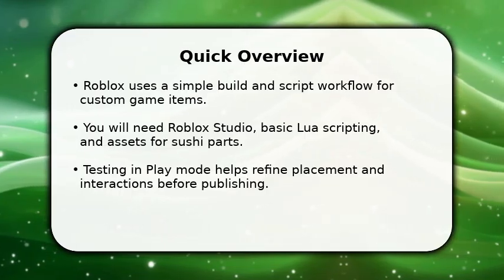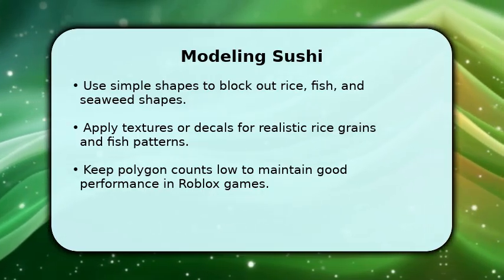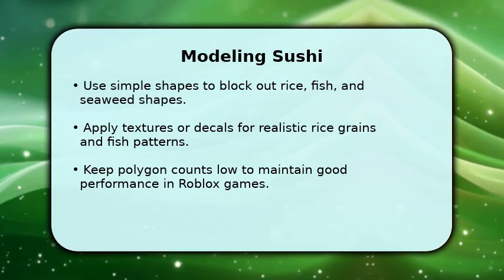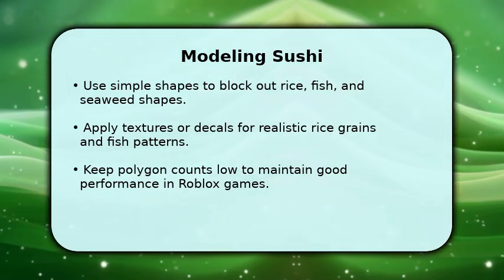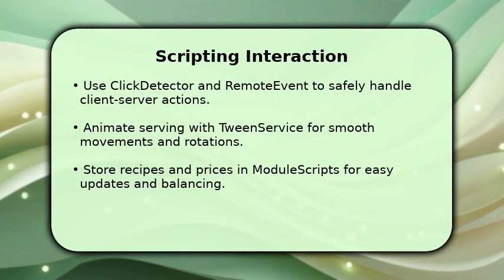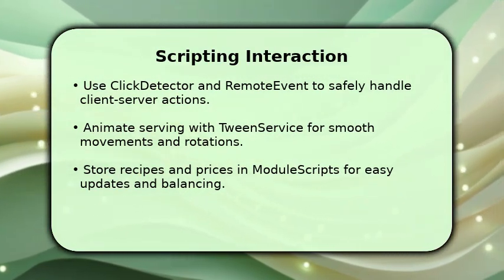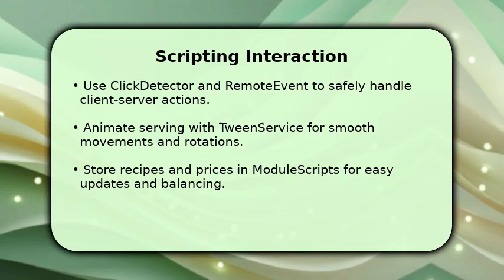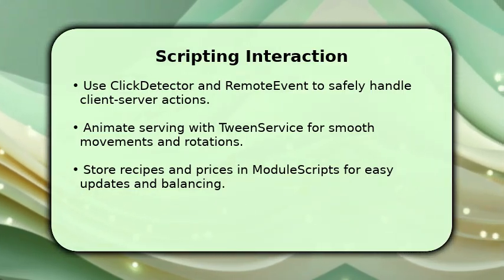How to Make Sushi on Roblox (easy Method)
How to Make Sushi on Roblox (easy Method) | 🔒 Surfshark VPN Deal — Stay private and secure. $1.99/mo + 3 Months Free ▸

Learn the easy method to make sushi on Roblox with this step-by-step guide. Perfect for beginners looking to try their hand at virtual culinary arts, discover fun ways to interact and create delicious rolls in a gaming environment.

Roblox sushi tutorial, make sushi on Roblox, virtual cooking gameplay, culinary creation guide for Roblox, easy method to make sushi in games, interactive food simulation on Roblox